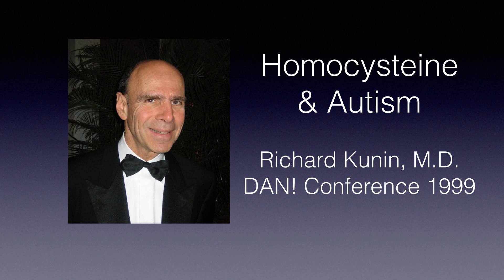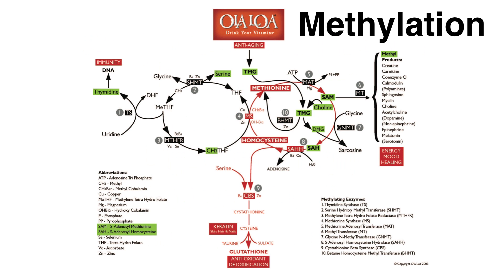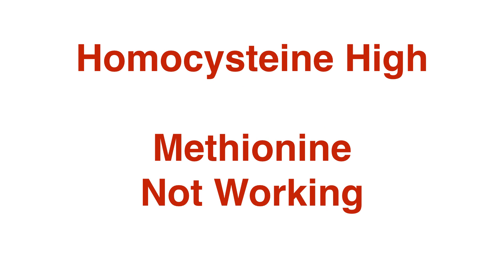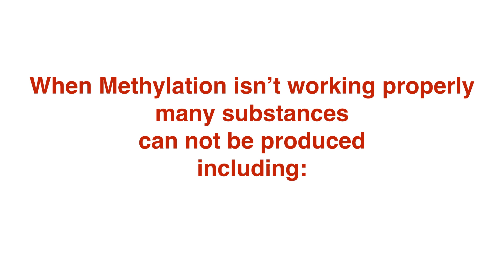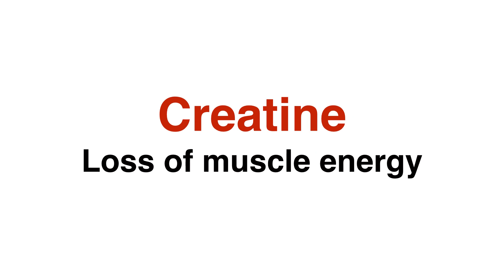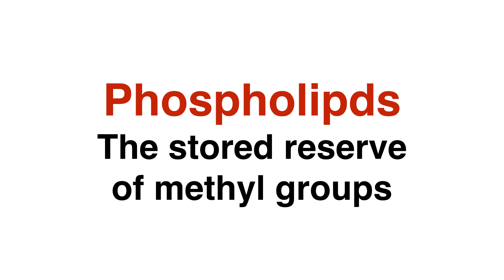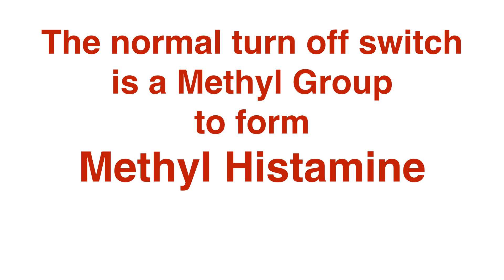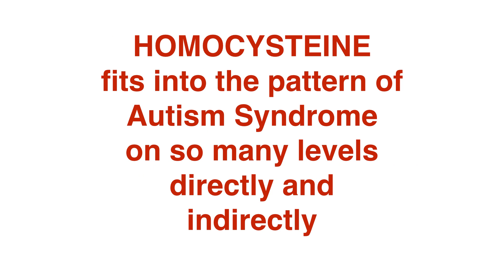Homocysteine & Autism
This video is about Homocysteine, Autism and Methylation.  In 1999 our Director of Research, Richard Kunin, M.D., gave a ground-breaking presentation at the DAN! Conference and introduced the concept of elevated clotting activity and methylation in autism.  This 4 minute excerpt will give you great insight as to what is happening with so many of these kids.